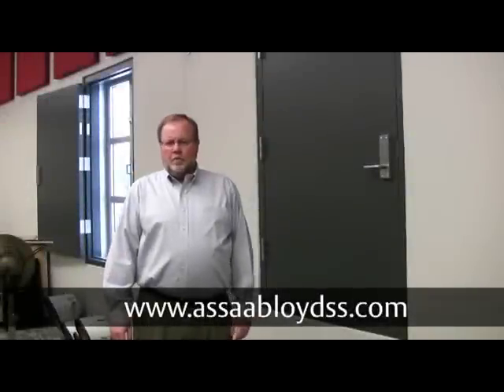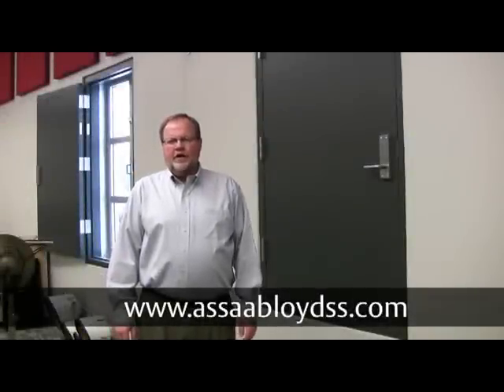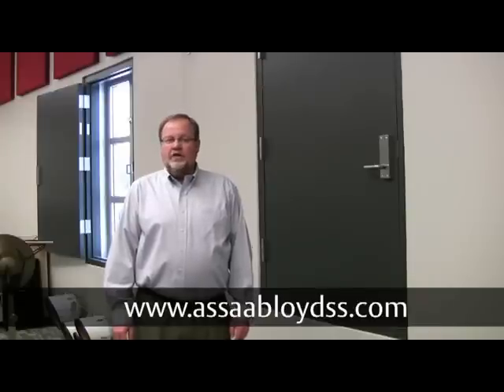Tornado Shutter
Keeping windows secured during a tornado can be accomplished with the same proven technology that's been used for door openings for years. The StormPro line Windstorm certified products now includes a window shutter system. It's designed safe rooms that require natural lighting from windows during normal, non-threatening conditions.

StormPro Window Shutter Systems include a 4-sided StormPro frame unit with StormPro door and hardware. The units are installed inside the room in front of conventional exterior windows. When a severe weather threat occurs, the StormPro Window Shutter is closed creating a level of security equal to an approved storm shelter.